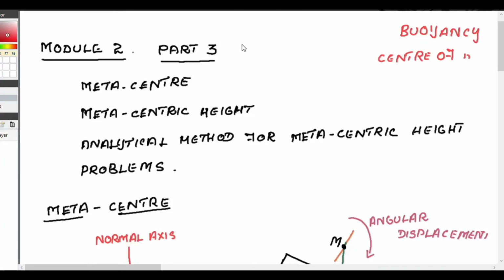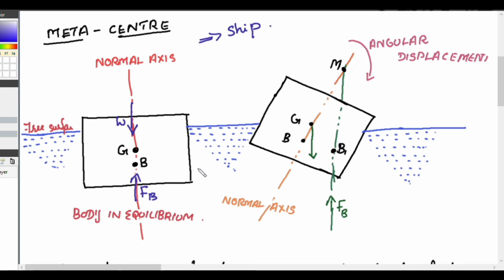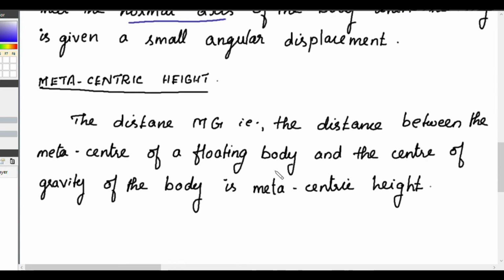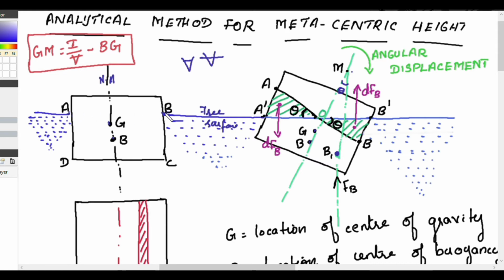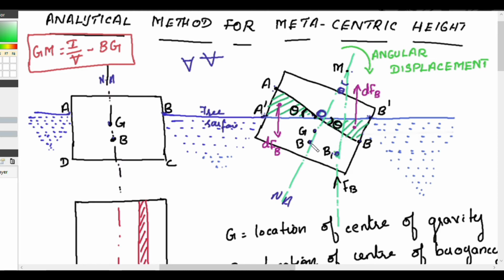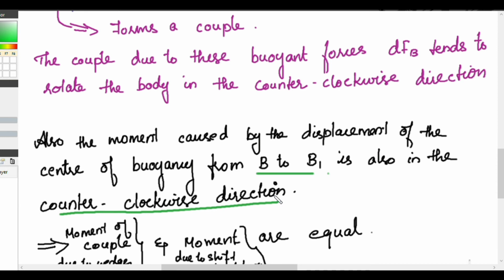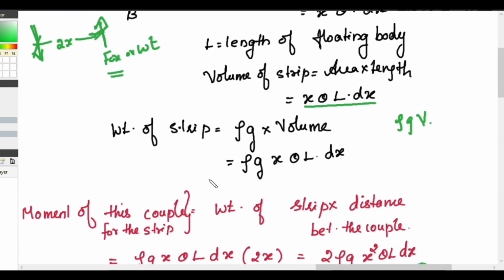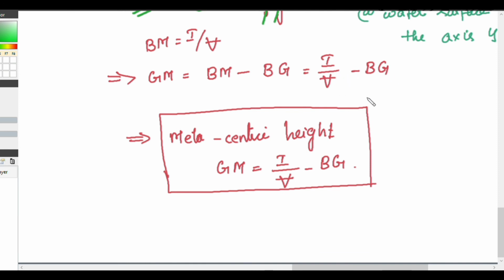MATACENTRE METACENTRIC HEIGHT ANALYTICAL METHOD OF DETERMINATION OF META CET 203 FM MODULE 2 PART 3